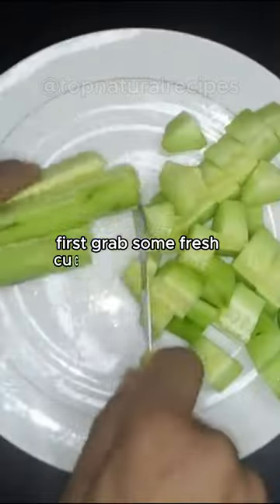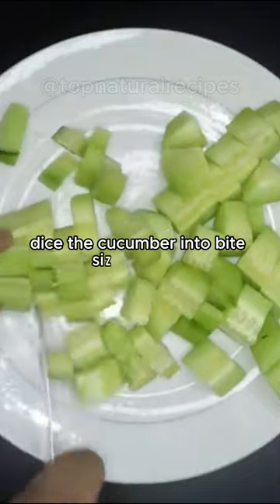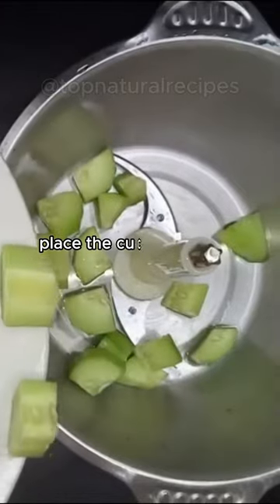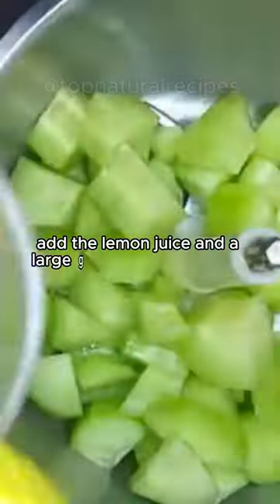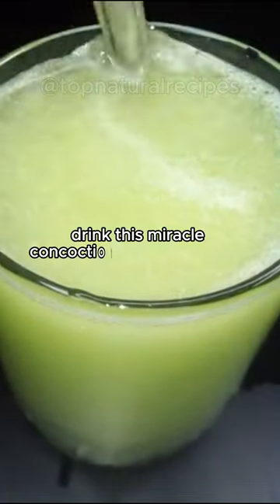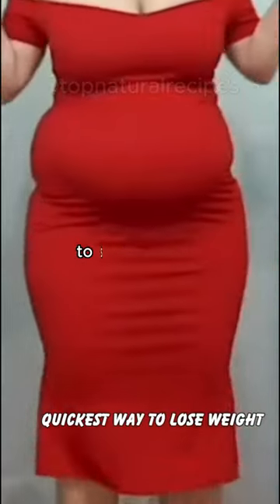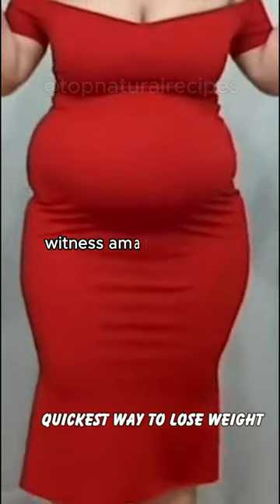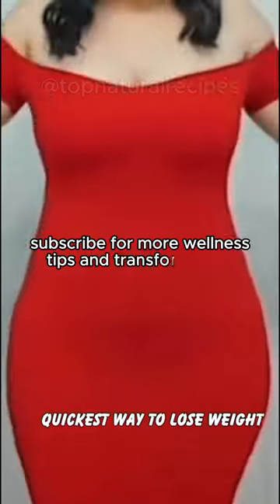🔥 Lose Belly Fat Super Fast 🔥 NO DIET, NO EXERCISE! 🚫 bellyfat healthy loseweight"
Description:
If you're on a mission to shed those stubborn belly fat inches without resorting to extreme diets or grueling workouts, you've come to the right place! 🌟 In this quick and effective YouTube Shorts video, we're about to reveal a game-changing technique to help you achieve a slimmer waistline without breaking a sweat. 🤸‍♀️

💡 Say goodbye to conventional weight loss methods and join us on a journey to discover a NO DIET, NO EXERCISE approach that actually works! 🔥 Our short video is packed with practical tips and tricks that can easily be incorporated into your daily routine. 🍏 Learn how simple lifestyle changes and mindful habits can make a significant impact on your belly fat loss journey.

🚫 Forget the hassle of extreme diets that leave you feeling deprived and exhausted! 🍔🚫 We're here to guide you towards a sustainable and enjoyable path to weight loss. Discover how to make healthier food choices, boost your metabolism, and foster a positive mindset to support your body transformation.

🌈 Join the bellyfat challenge and let's create a community of individuals committed to achieving their health and fitness goals together!

Ready to embark on a journey to a slimmer, healthier you? 🌟 Click play now and let's get started on your NO DIET, NO EXERCISE belly fat loss adventure! 🎬 bellyfat healthy loseweight 🔥💖

This video is only for General Information and is based on our experience. This remedy is not suitable for everyone or is not right in all situations. Any information provided in this video should not be considered a substitute for a prescription suggested by local beauty, diet, and health care professionals.

Ask away in the comments I’m here to help! 🥰👇🏾